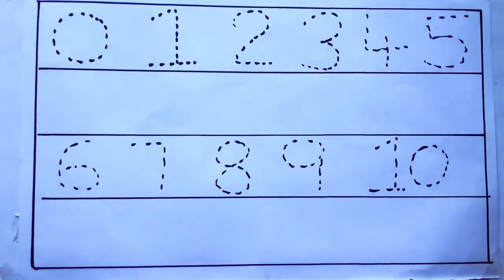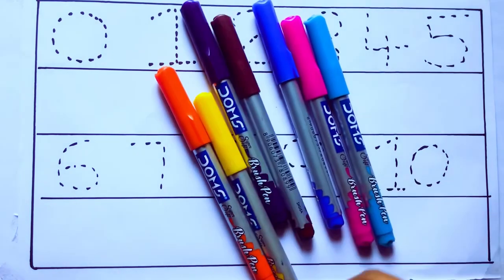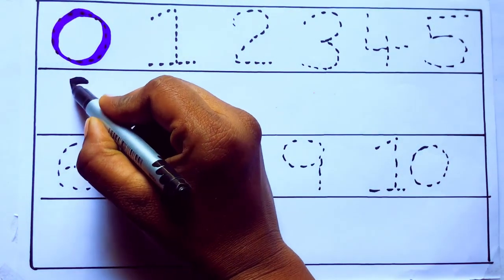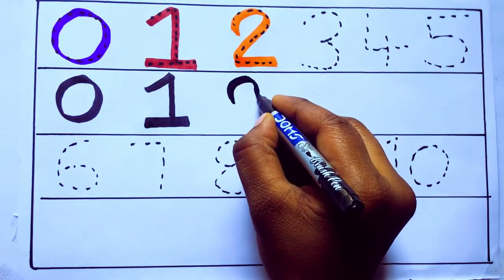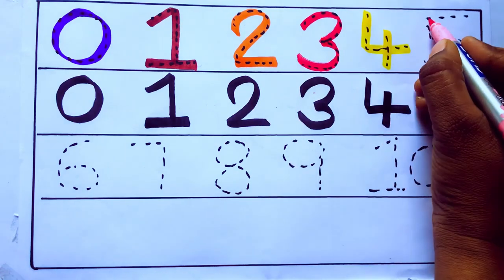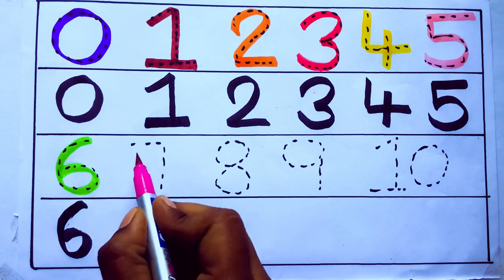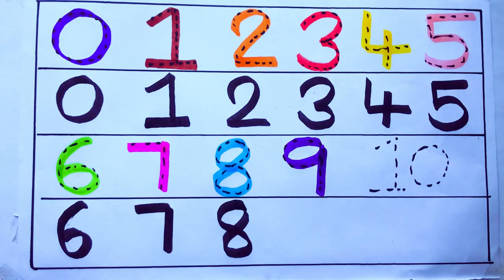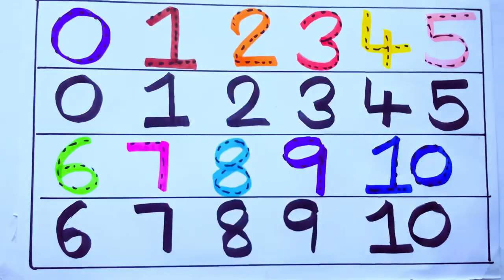Learning the Numbers from 1 to 100 || Easy Learning For Kids and Primary school Kids || 1234